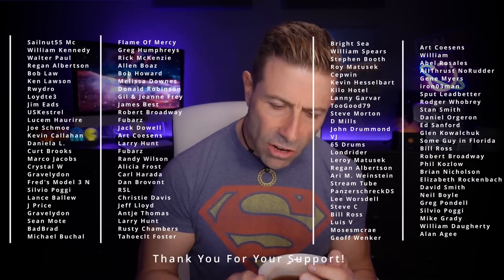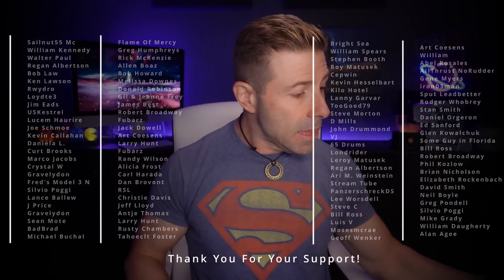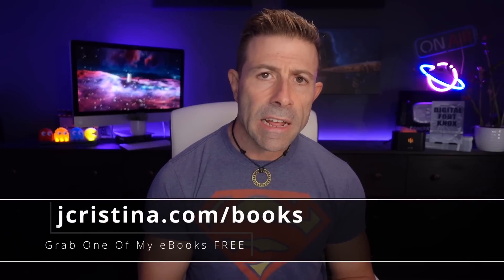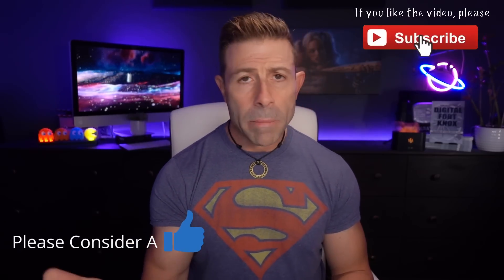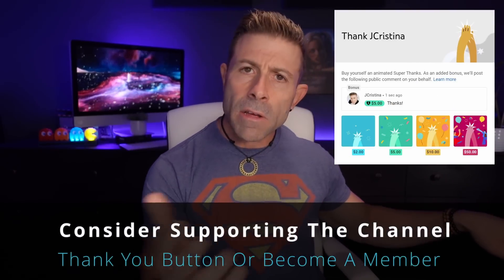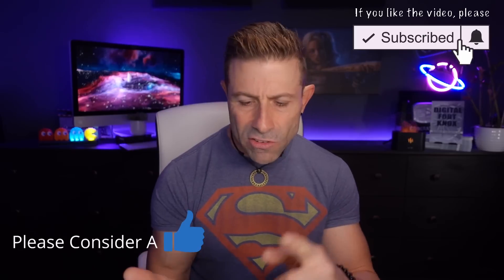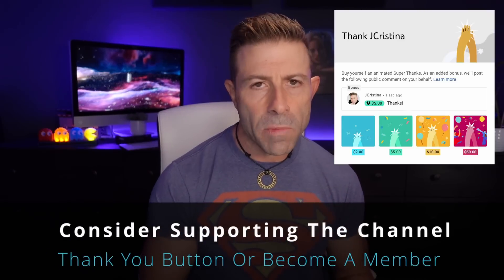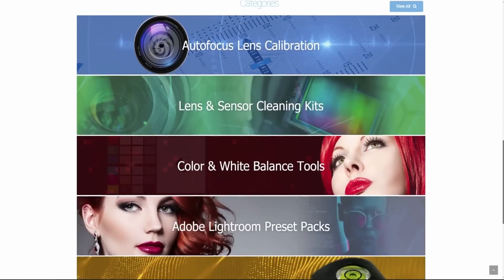How To Fix Streaming TV Networks Blocking SpaceX Starlink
Here's a quick fix to the SpaceX Starlink blocking by streaming TV networks like AT&T DirecTV Stream.

Today we discuss why many customers are no longer able to stream TV using SpaceX Starlink and provide how to fix the problem. On the channel, I find the WHY as important as the HOW. I hope you enjoy the video and get some value from it!

As always, I love to hear your thoughts!

As indicated, this is the discount link to the VPN I use but don't forget if you decide you would like to be more anonymous, along with add further functionality to Starlink, make sure you add a "Static-IP" and "Port Forwarding" to your order.

00:00 Introduction
00:46 AT&T DirecTV Blocking SpaceX Starlink
01:04 Why Is SpaceX Starlink Being Blocked By Streaming TV Providers
02:47 Backstory As To How To Fix Starlink Being Blocked
03:18 What is IPv4
03:46 What is IPv6
04:36 What is CG-NAT And How Does It Work
05:40 How Does An ISP Provide 1 IP Address For 1000+ Customers
07:50 Why Is SpaceX Starlink Being Blocked
09:00 My Solution To The SpaceX Starlink Blocking Issue
09:33 Which VPN Is Good To Use With SpaceX Starlink
10:20 What Else Can You Do With The VPN

Highlighted Starlink Hardware I Have Tested In The Past:

Tiny Battery Backup For Starlink

Please continue adding to the conversation in the comments below. If you find this information of value, please consider supporting the channel by clicking the THANK YOU button or by becoming a member.

[ Channel Membership ]

If you enjoy my content consider becoming a member by hitting the JOIN button below and becoming a member!